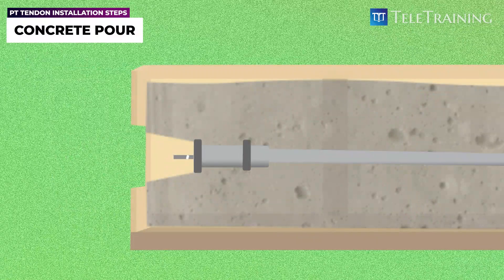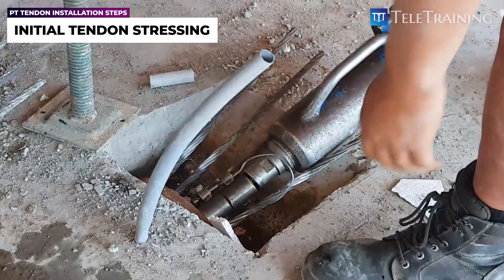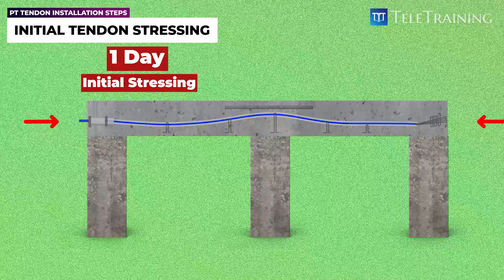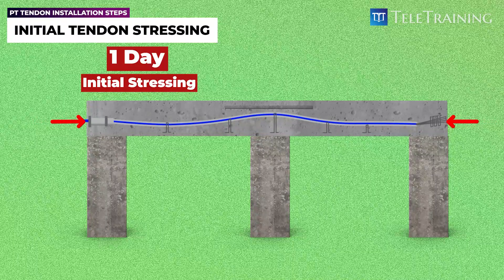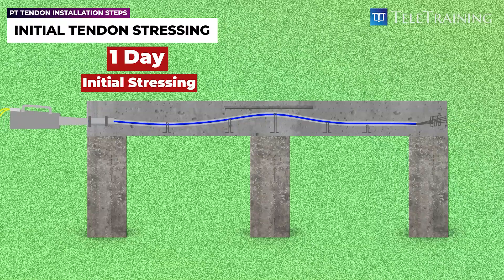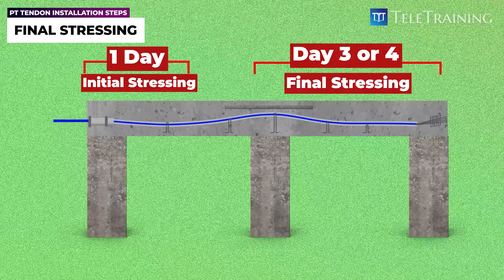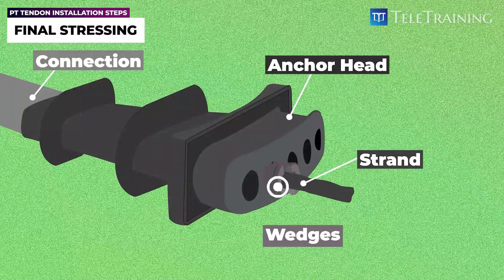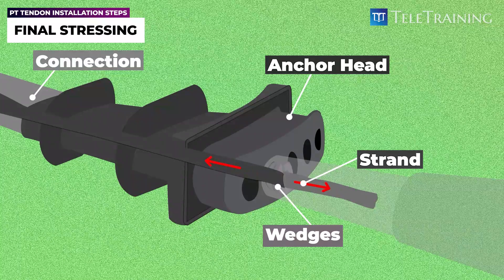Post-Tensioned Concrete – Tendon Stressing Process